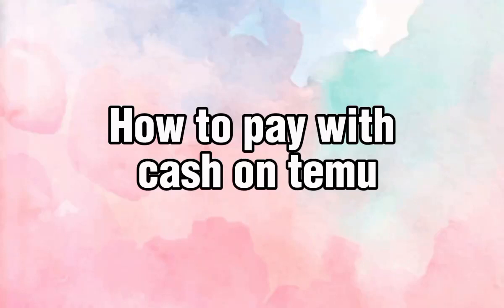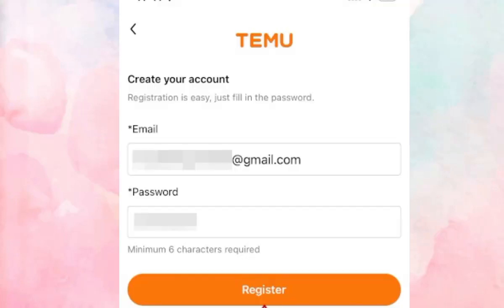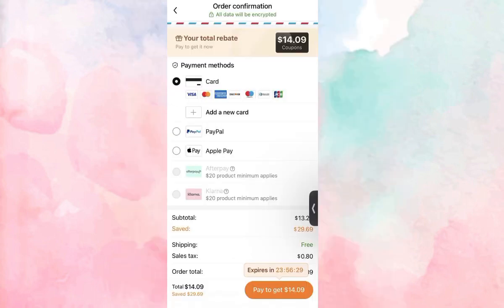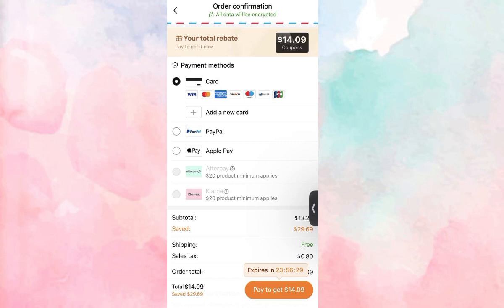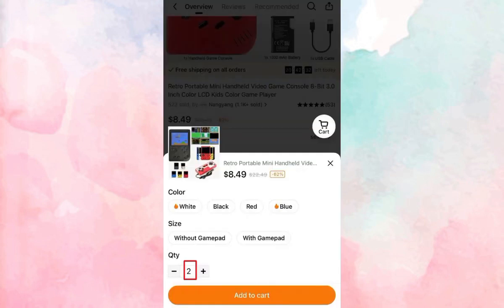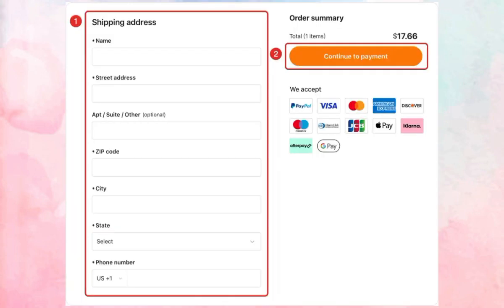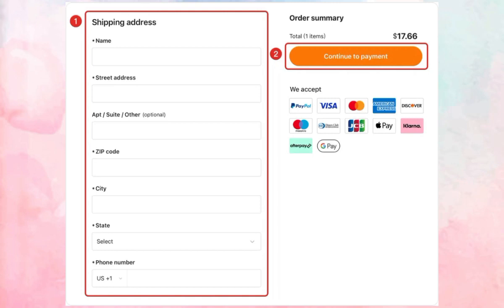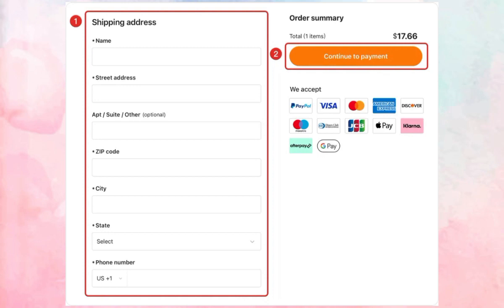How To Pay With Cash On Temu